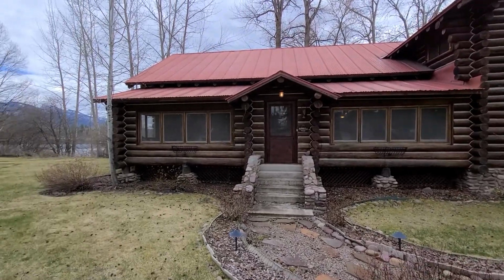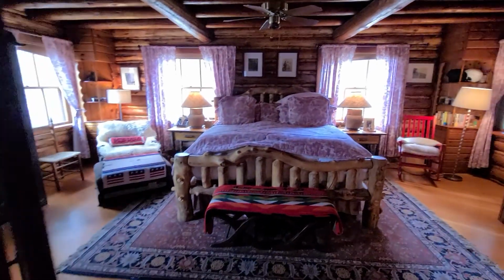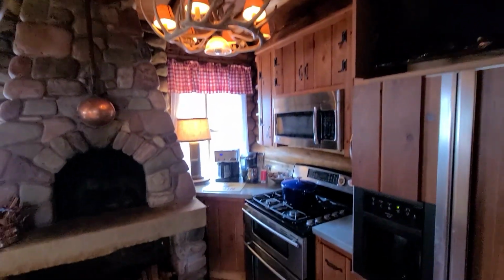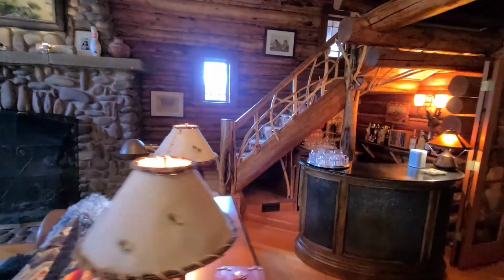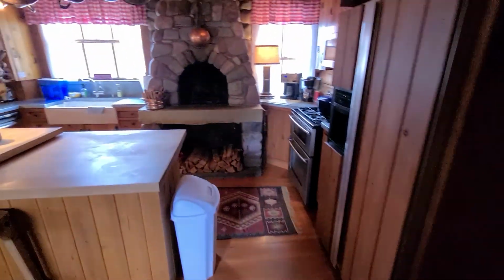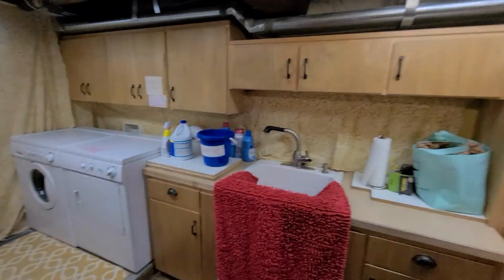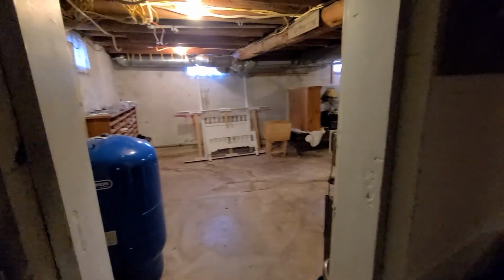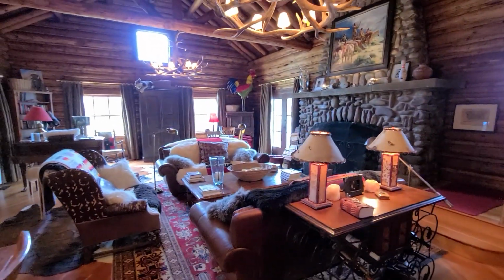April 20, 2020